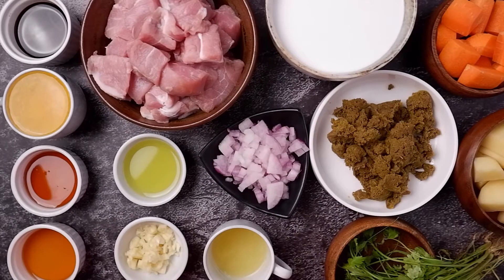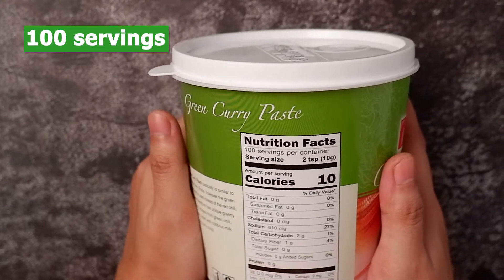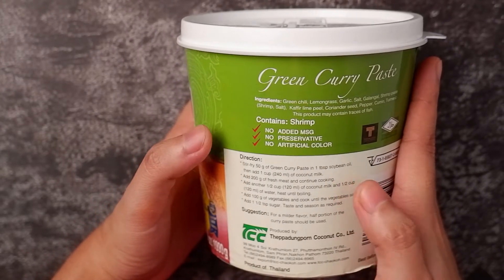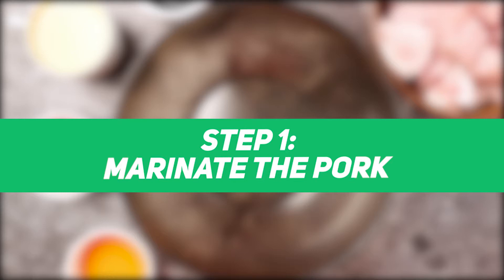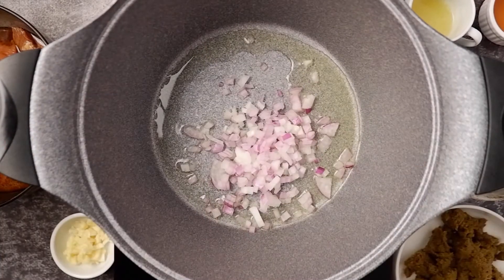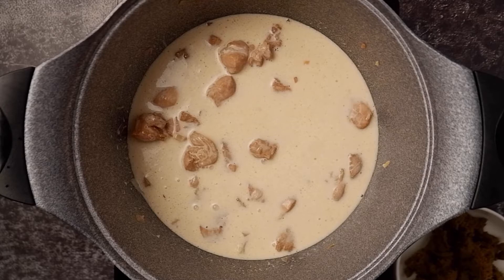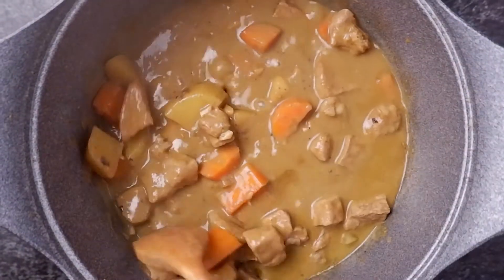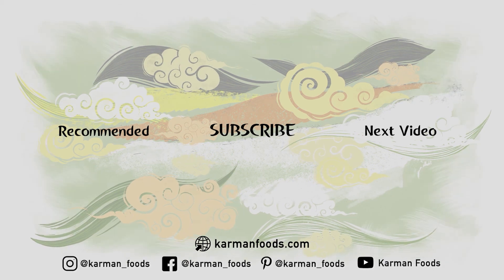Step-by-Step Green Pork Curry using Mae Ploy paste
Mae Ploy has a range of different curry pastes, red curry, yellow curry, and more. This makes it easy to make a base for curry dishes, instead of having to make it from scratch. The paste form is also very concentrated, so one package of the curry actually lasts for a very long time.

Karman is a content creator that reviews different Asian food items, and creates different original recipes. Items showcased may or may not be carried in our grocery site.